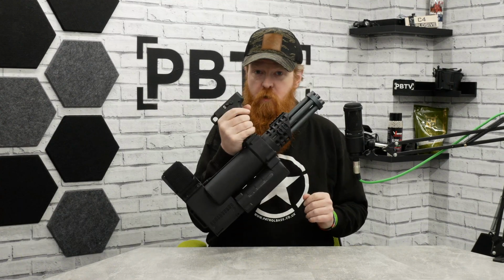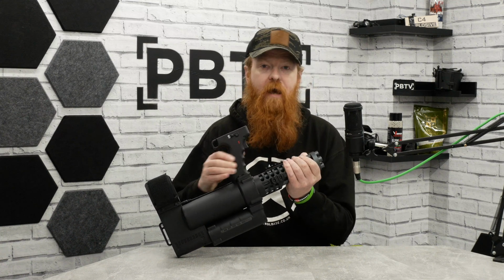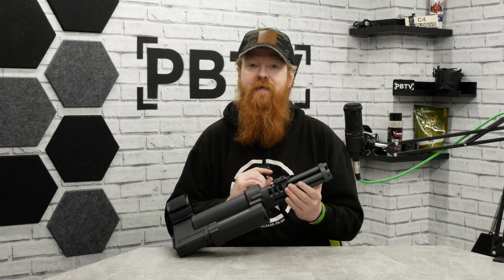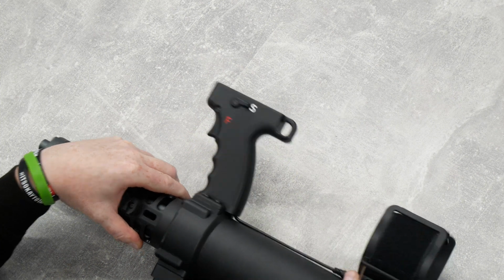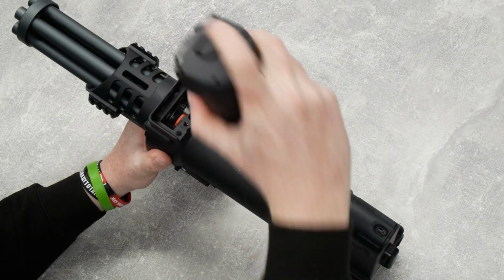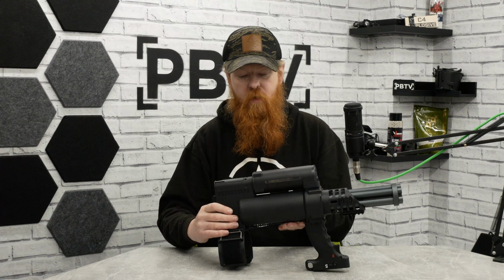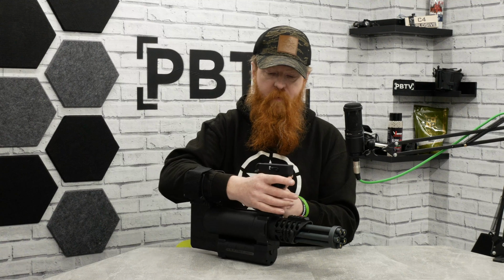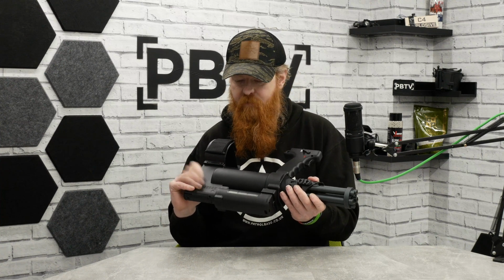WE23-L - 'ARM'ed and Dangerous!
If you dream of an Airsoft juggernaut loadout, this is the primary you need! The WE23-L Rotary Minigun AEG; Arm-mounted is another unique design from Well, part of its "PRO" line of high-end AEGs and based on the positively epic WE23-S. The -L model replaces the standard pistol grip and handguard with a wrist brace and forward-mounted grip; allowing you to wild this monster with a single hand and opening up the opportunity to dual-wield and bring unrivalled firepower to your next skirmish.